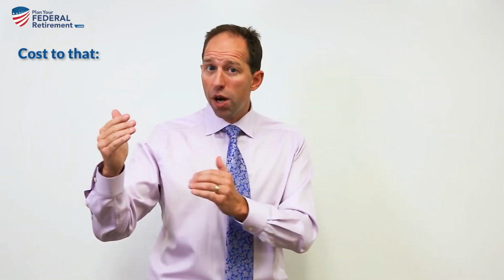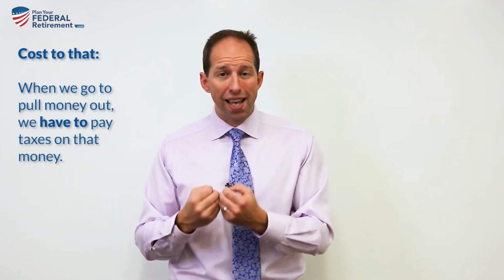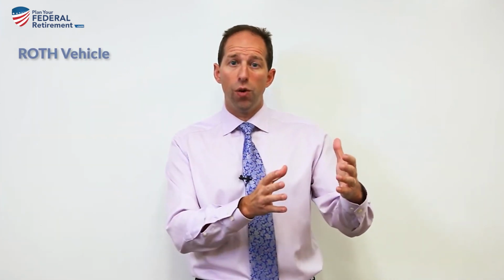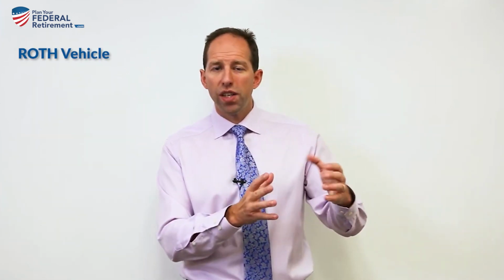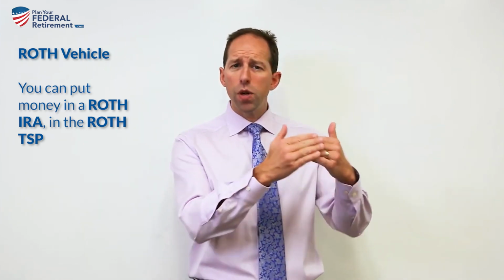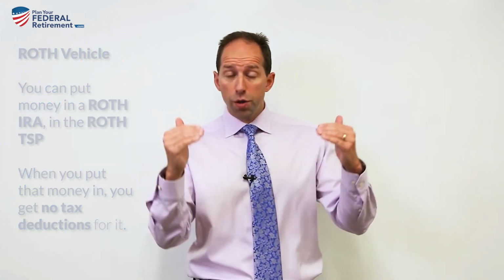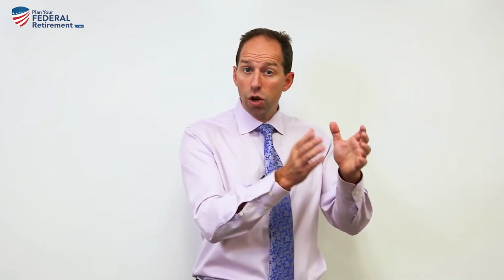Is The Roth TSP Right For Me Near My Federal Retirement?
Are you trying to figure out if the Roth TSP is a good investment vehicle for you as you approach your Federal Retirement? Have you considered a tax diversification strategy for your retirement income? In this video, Micah talks about the different considerations for your retirement investment vehicles as you approach your Federal Retirement!

Have any questions about a Traditional or ROTH TSP? If so, leave a comment or question below!

Want to learn more about how you can plan for your federal retirement? Then check out:

Do you like listening to podcasts? Want to specifically learn how to better plan for your federal retirement? Then check out:

Are you looking to work with a financial planner who specializes in the intricacies involved with the federal employee retirement system? Then check us out:

Advisory services offered through Shilanski & Associates, Inc., an Investment Adviser doing business as “Plan Your Federal Retirement”. Plan Your Federal Retirement is not employed by the United States Federal Government and does not represent the United States Federal Government. This website is not personalized investment advice. Securities investing involves risks, including the potential for loss of principal. There is no guarantee that any investment plan or strategy will be successful. Please review our Customer Relationship Summary (Form ADV Part 3) for important information about our services and fees.

Opinions expressed herein are solely those of Shilanski & Associates, Incorporated, unless otherwise specifically cited. Material presented is believed to be from reliable sources, and no representations are made by our firm as to other parties, informational accuracy, or completeness. All information or ideas provided should be discussed in detail with an advisor, accountant, or legal counsel prior to implementation.

There is no guarantee that any forward-looking statements or opinions provided will prove to be correct. Securities investing involves risk, including the potential loss of principle. There is no assurance that any investment plan or strategy will be successful.